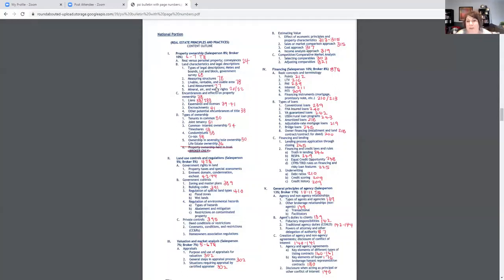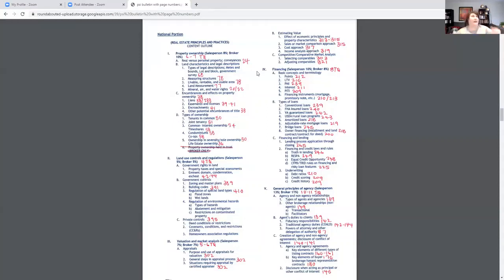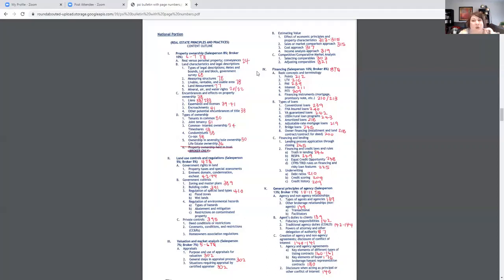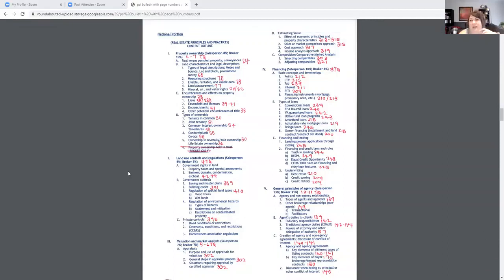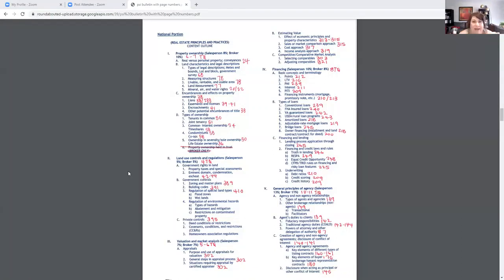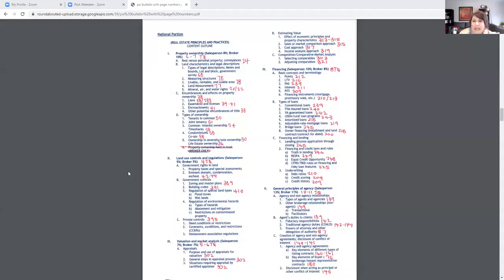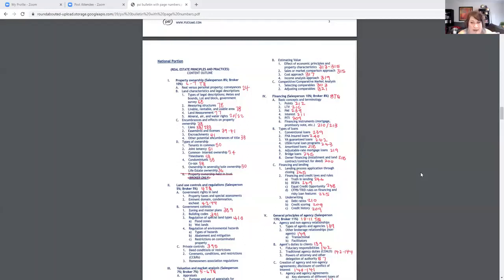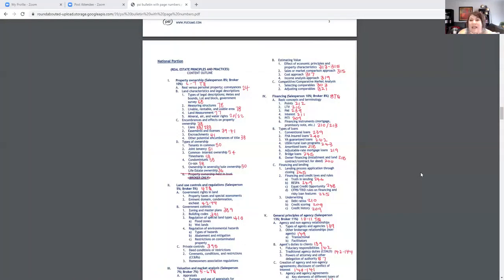National Portion Part 1